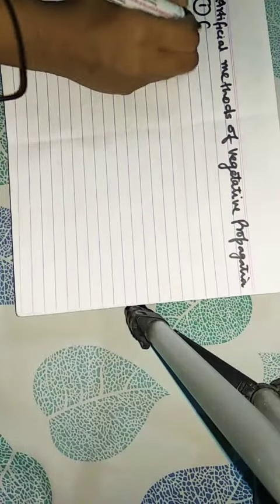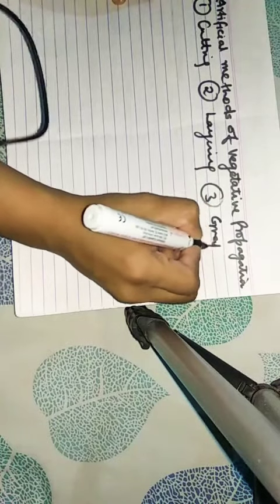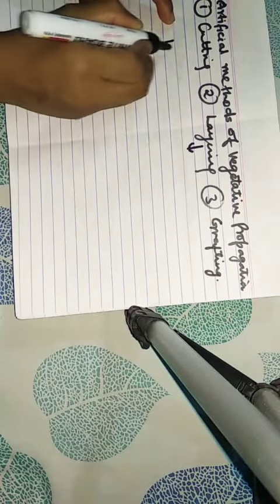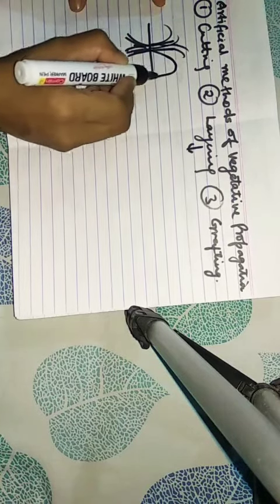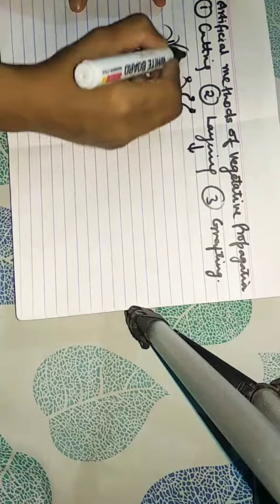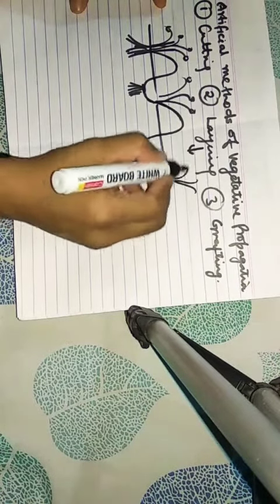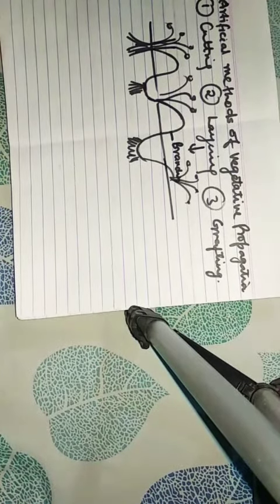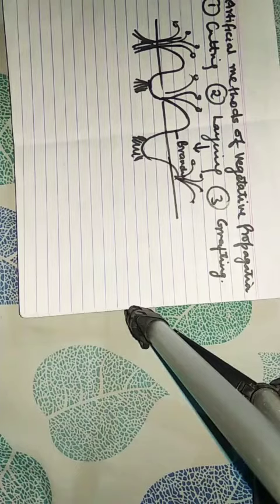Class 10 Biology reproduction video 5 correction video of layering